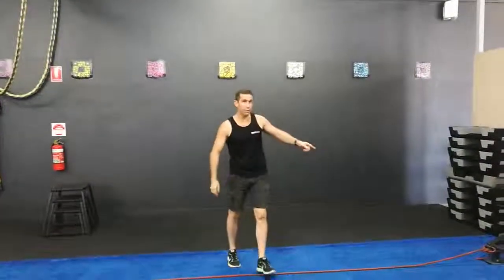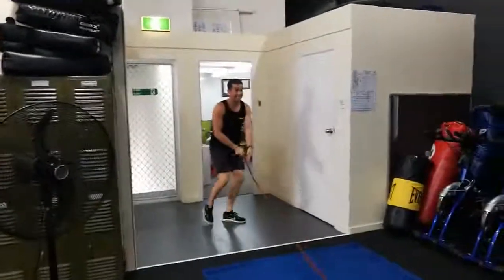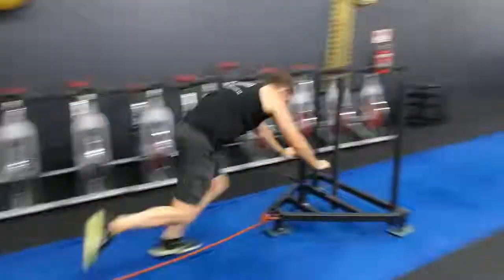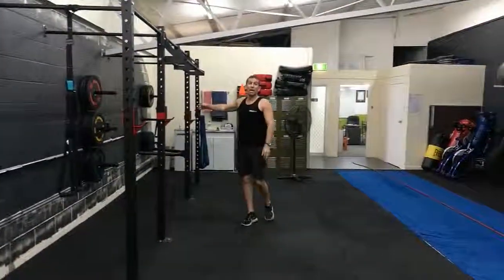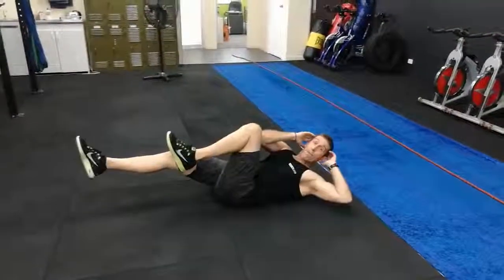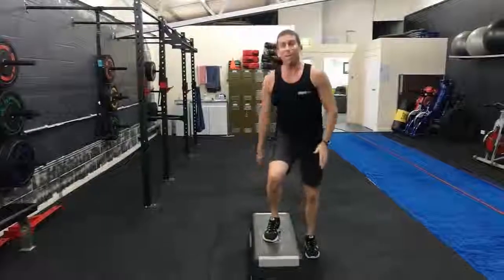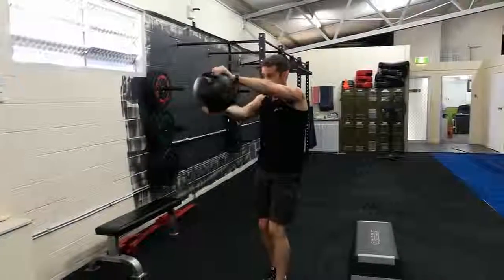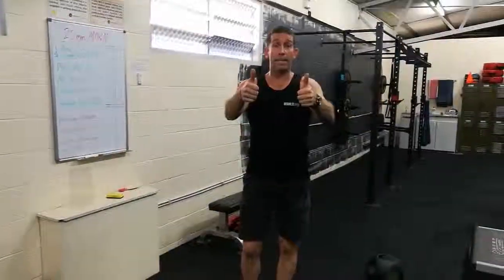20 min AMRAP exercise demo - 10 Feb 2017